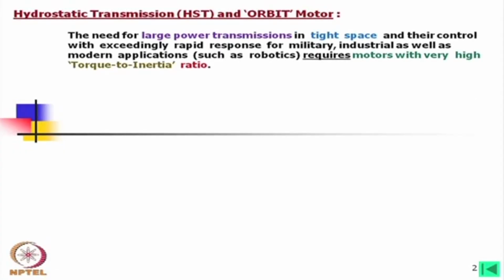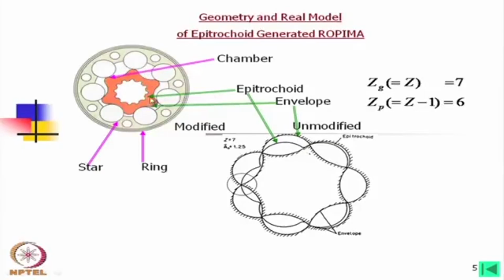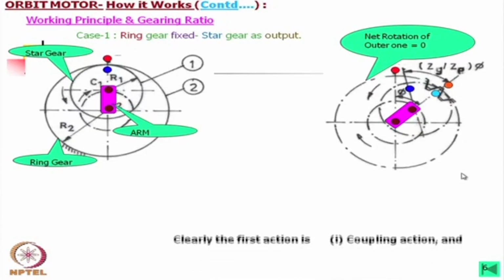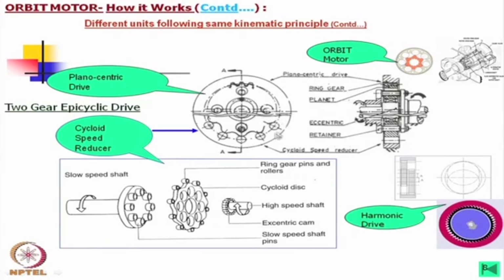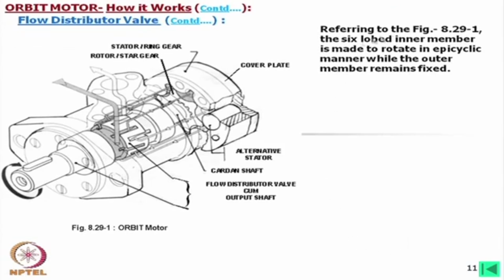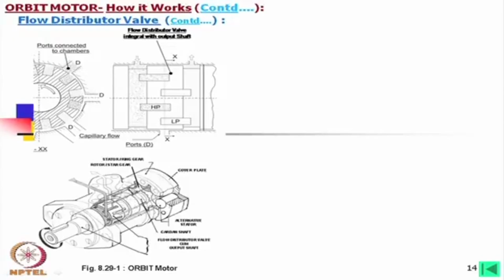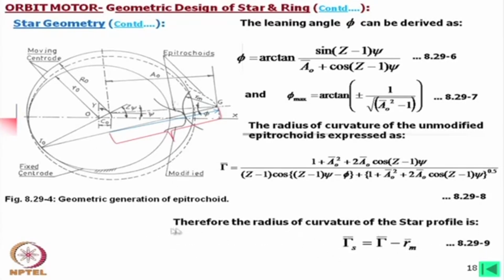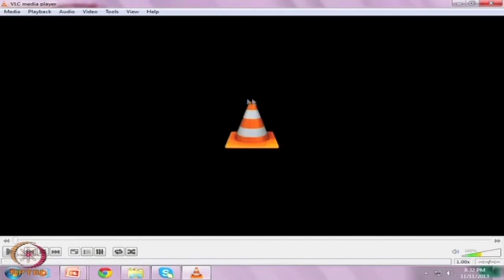Lec28: Logic Circuits